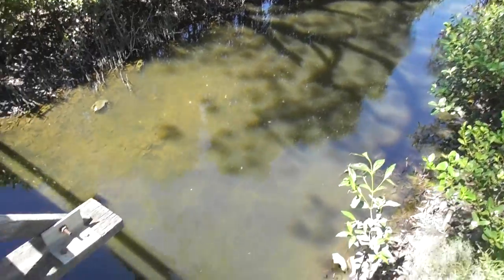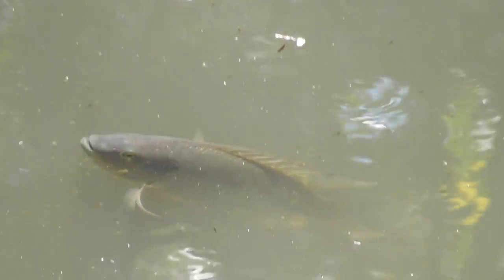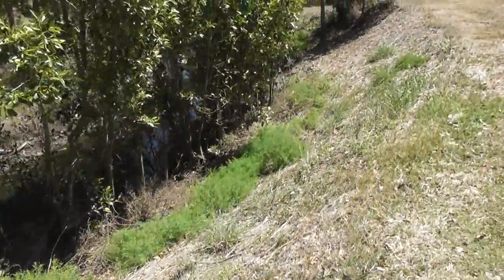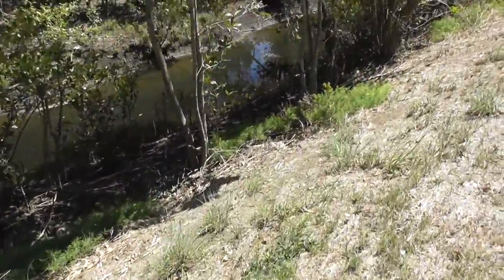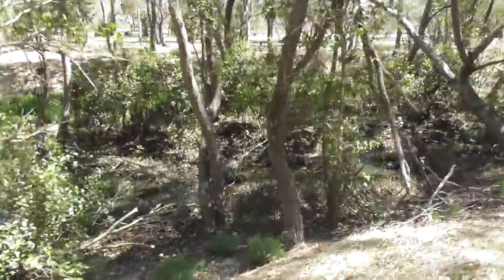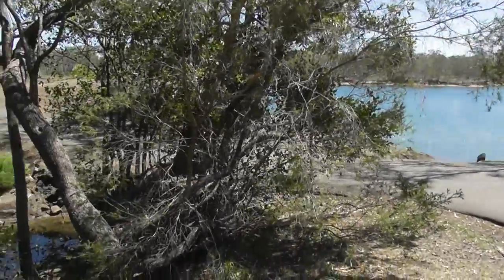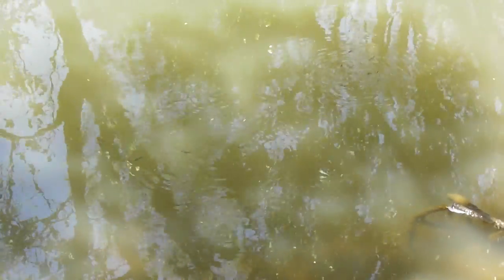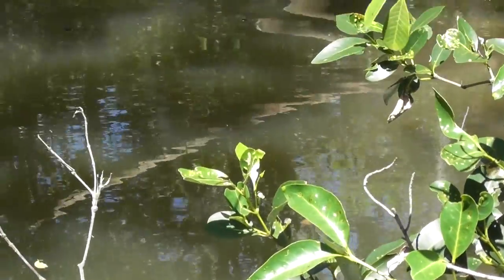Tilapia in the Burnett River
This video shows Tilapia in creeks that flow into the Burnett river. These Tilapia all died around new years day after a toxic substance somehow entered the creek as seen in other videos, its the same creek the reporters were at.
Video taken by Glenn Rumsey - Burnett River Clean..